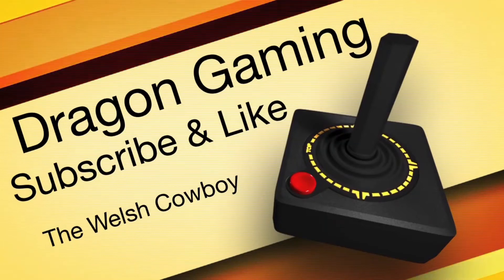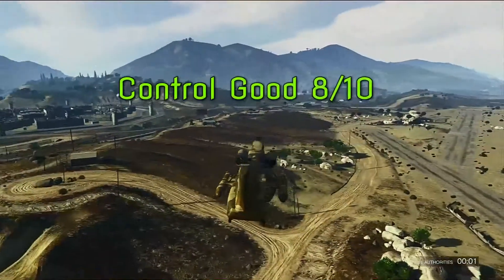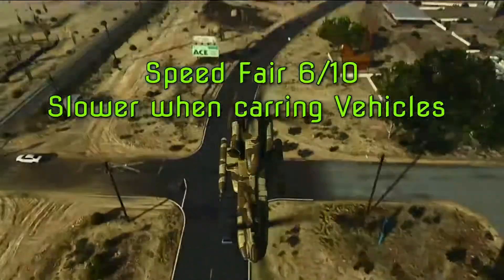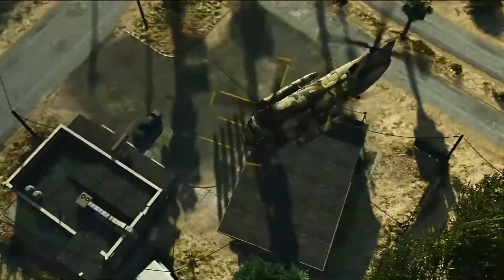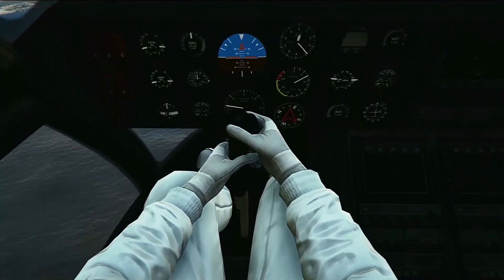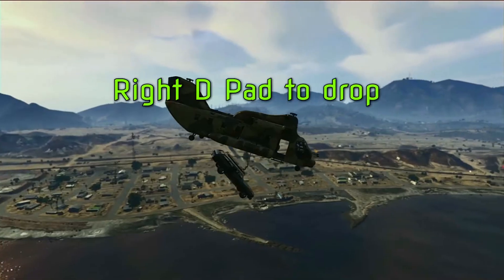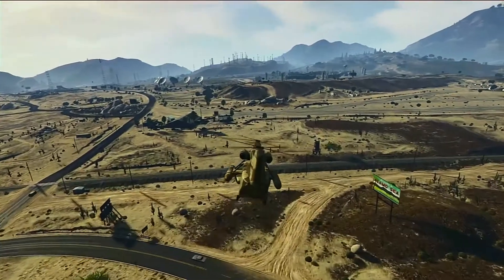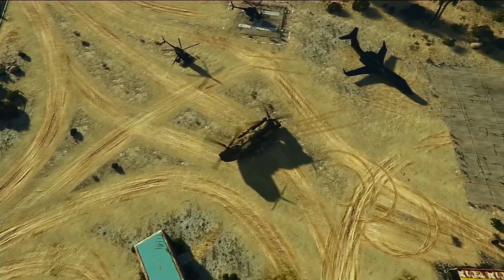Cargobob revisited - GTA Online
In this video we take a look at the Cargobob in Grand Theft Auto Online..